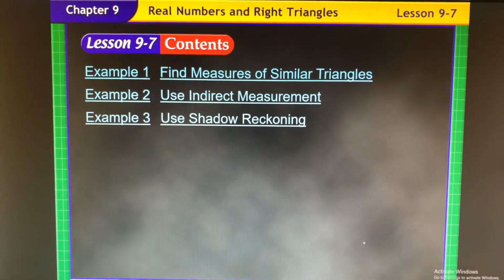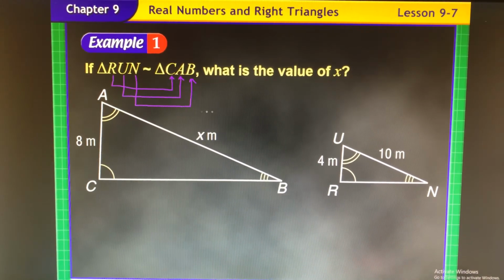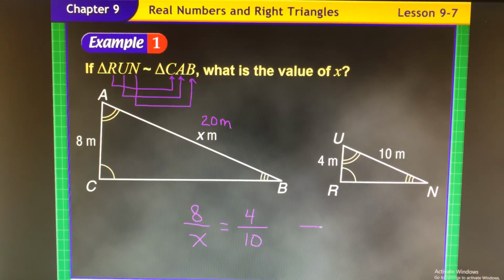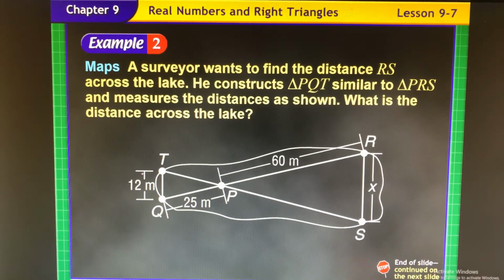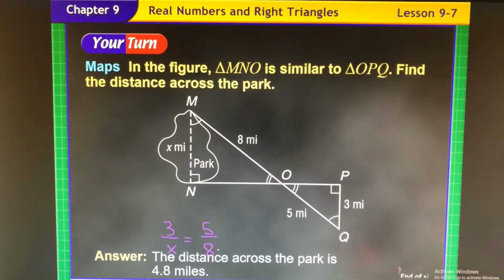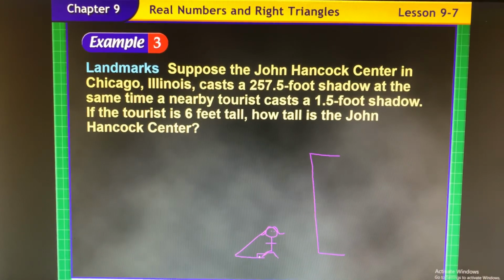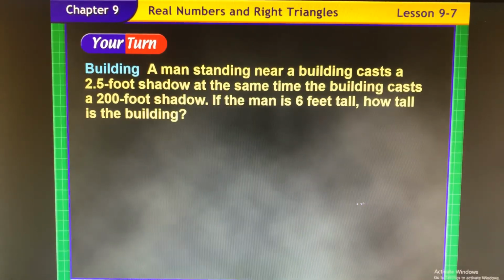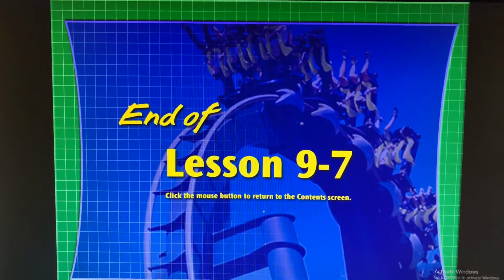Similar Triangles (9.7) March 14, 2020